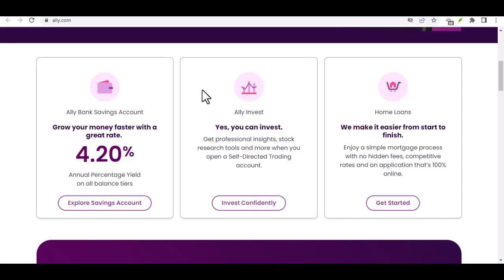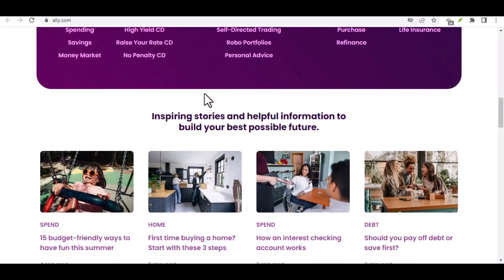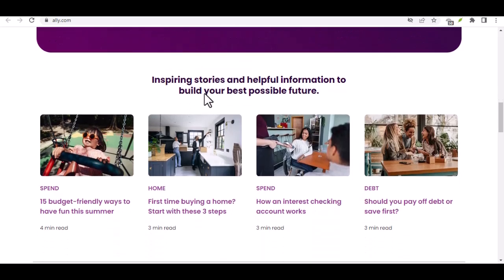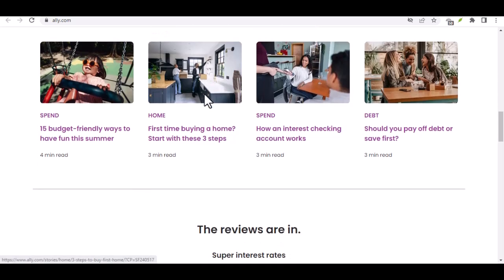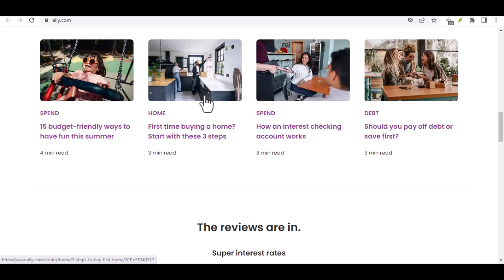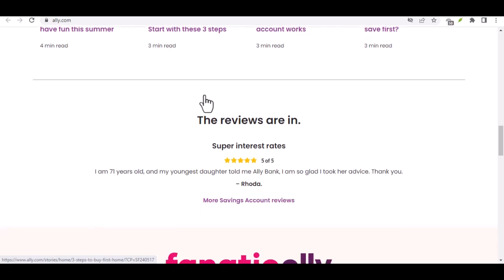Setting beneficiaries in Ally accounts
In this video we talk about Setting beneficiaries in Ally accounts